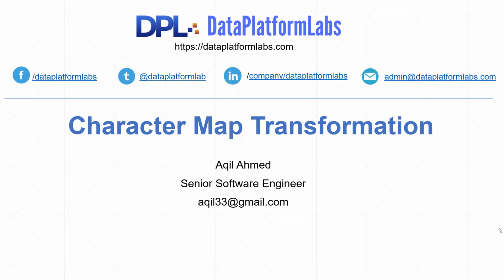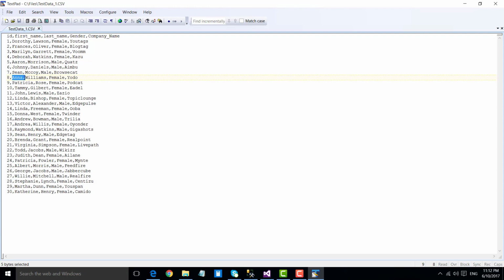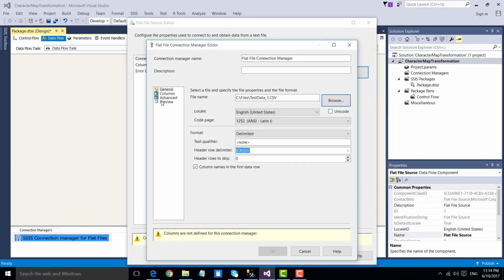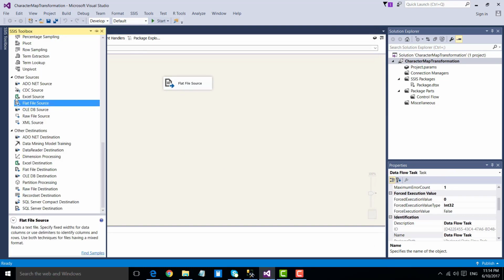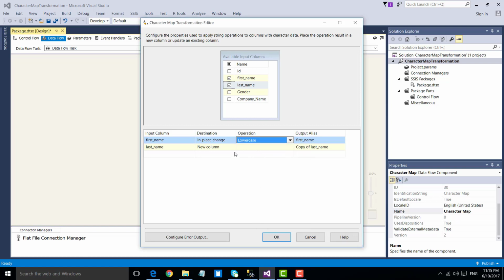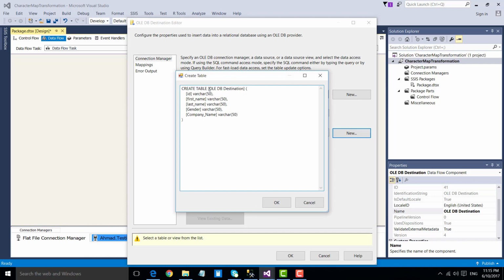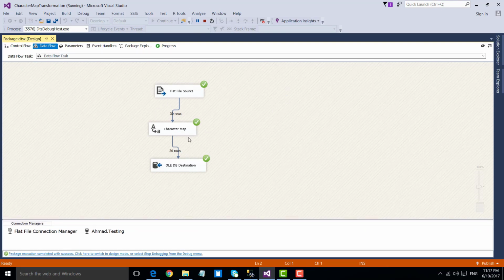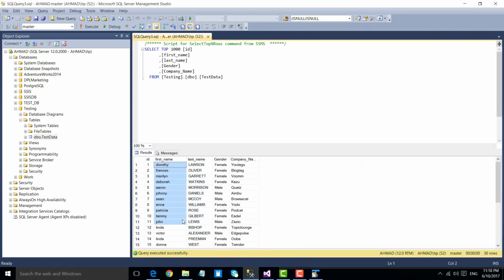29 Character Map Transformation in SSIS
Character Map Transformation in SSIS | How to use the Character Map transformation

Character Map Transformation in SSIS
What is the use of Character Map transformation in lookup scenario?
What are different types of transformations in SSIS?

Happy Learning.